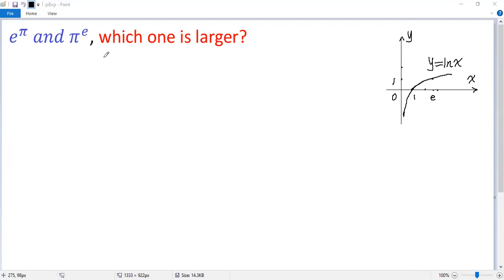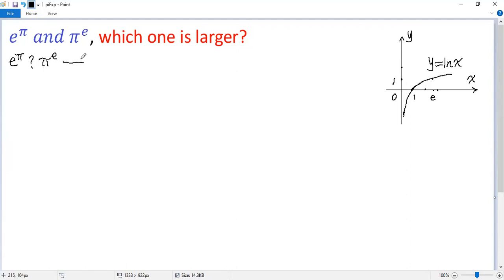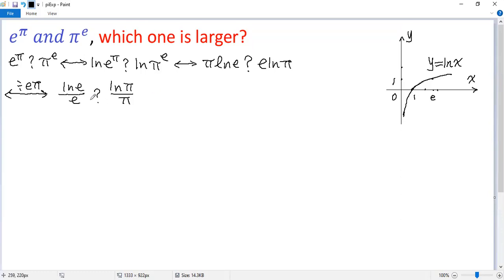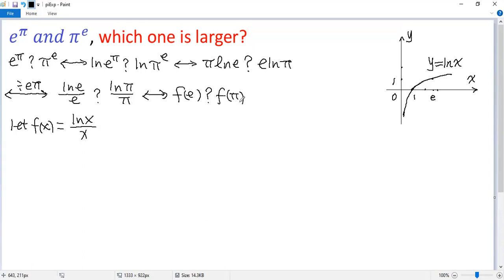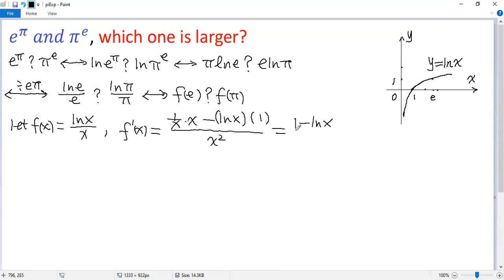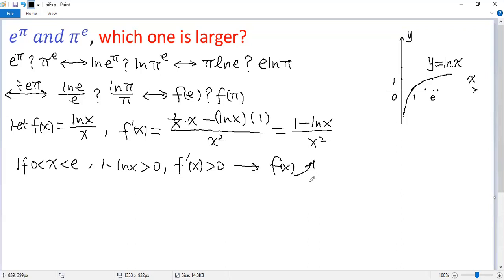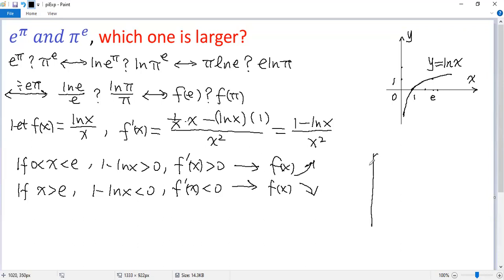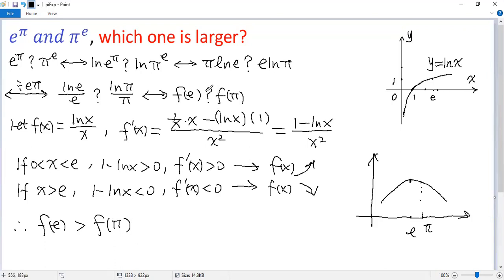90% Give Up! | Which Exponent Is Larger, e^𝜋 or 𝜋^e? | Math Olympiad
This math tutorial video shows you how to compare two interesting exponents e^𝜋 and 𝜋^e, where e=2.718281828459⋯ is the base of the natural logarithm, and π is a mathematical constant that is the ratio of a circle's circumference to its diameter, approximately equal to 3.14159. The tricks / techniques used are natural logarithm, derivative, monotonicity of a function, properties of logarithms, and properties of inequalities.

Math contest
Mathematics contest
Math competition
Mathematics competition
Math Olympiad
Mathematical Olympiads
Math league
Mathcounts
MathCON
SAT
ACT
Euclid
Fermat
Cayley
Pascal
Kangaroo
Math
Algebra
Calculus
Geometry
Trigonometry
Arithmetic
Equation
Solution
Linear equation
Quadratic equation
Cubic equation
Algebraic equation
Exponential equation
Logarithmic equation
Radical Equation
System of equations
Quadratic formula
Perfect square formula
Factor
blackpenredpen
premath
sybermath
Math booster
Nancy
Organic chemistry tutor
Khan
Polynomial
Radical
Fraction
Rational function